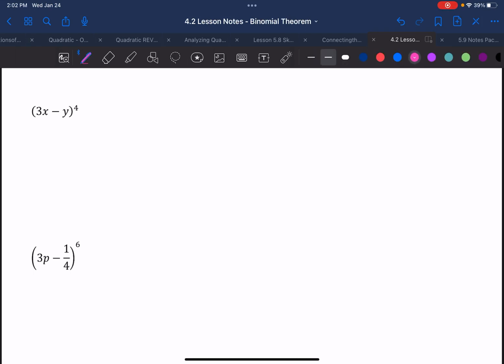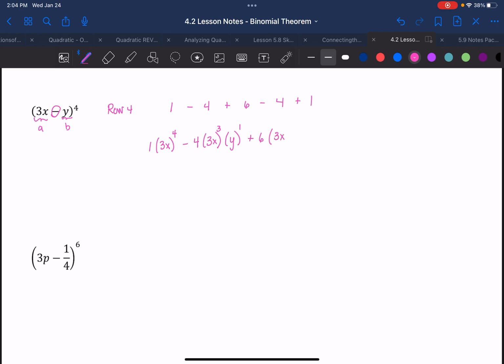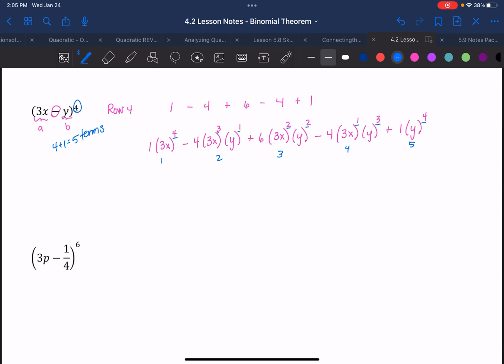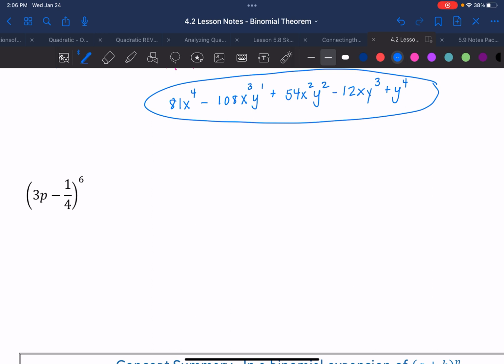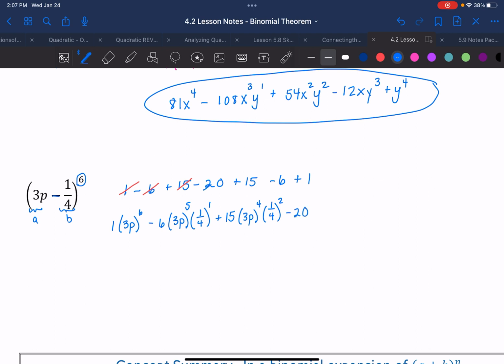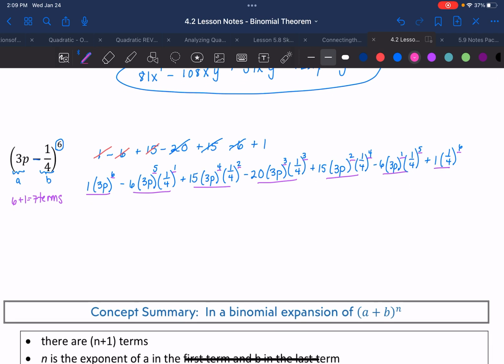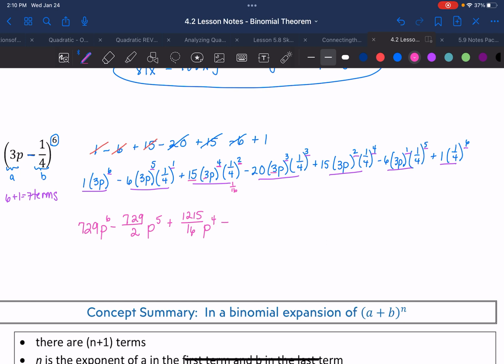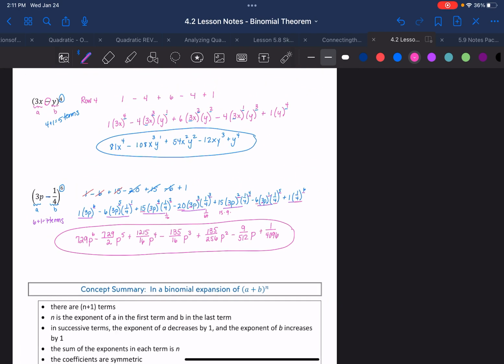Expanding Binomials using Pascal's Triangle Examples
This shows two examples of using Pascal's Triangle to expand binomials to my Algebra 2 students.